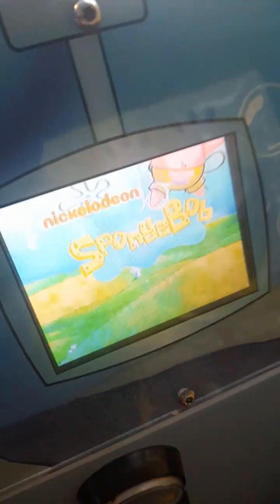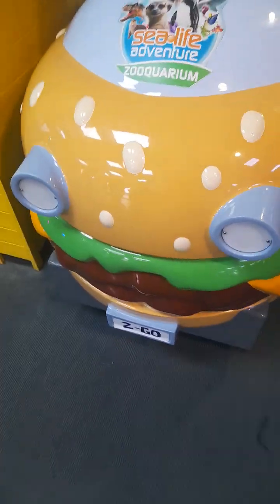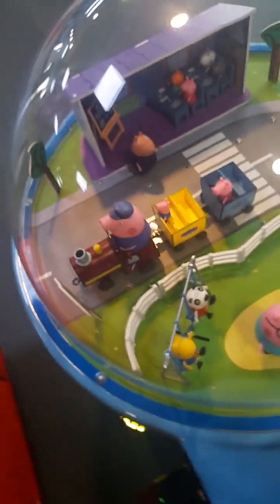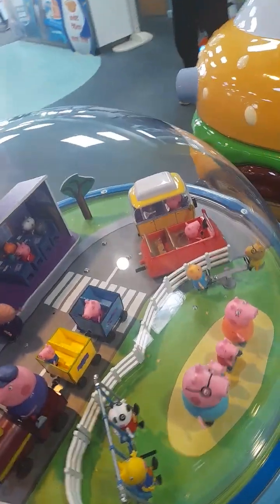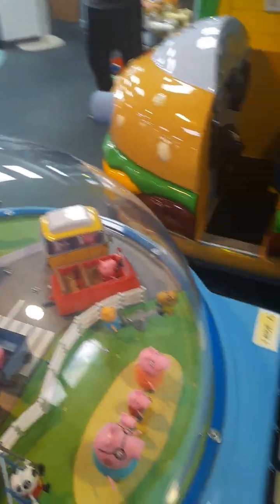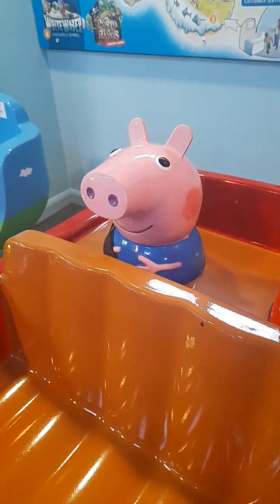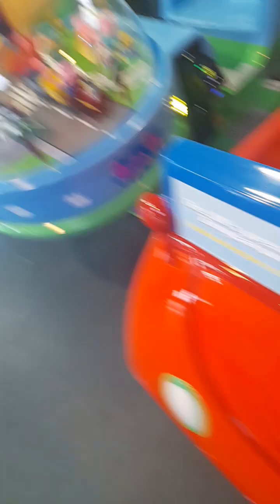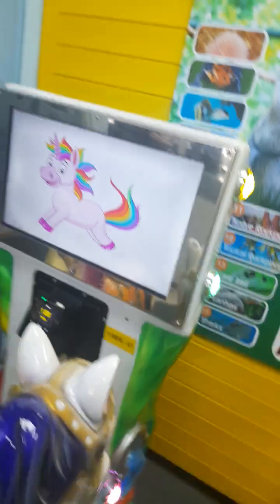Kiddie Rides At Sealife Adventure In Southend!